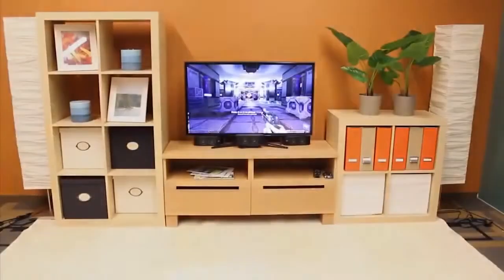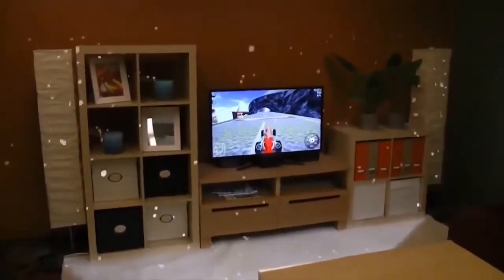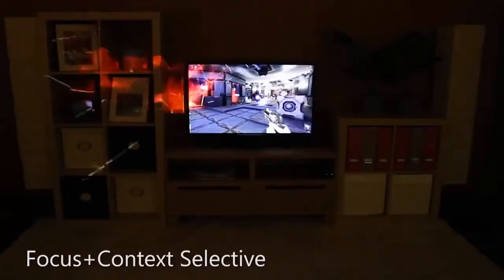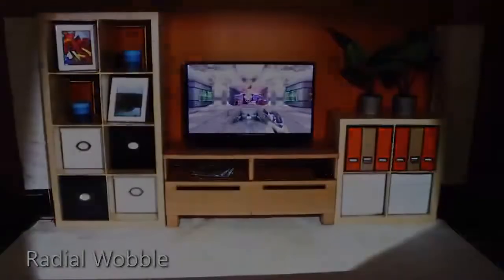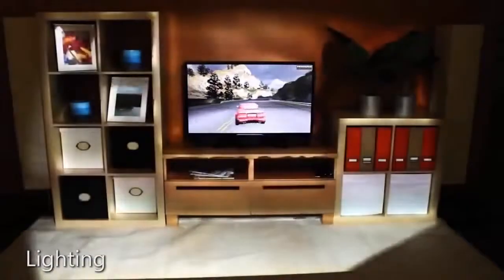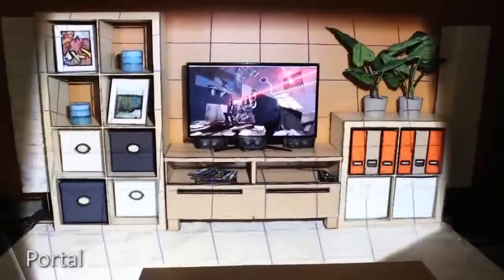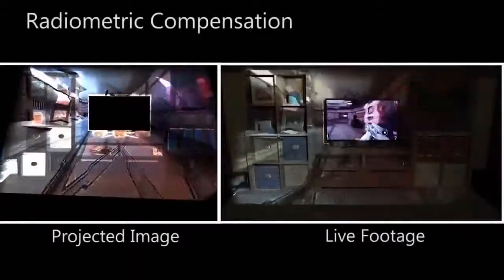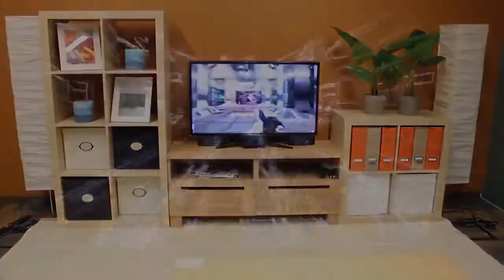Видеомэппинг в гостиной Xbox 720 IllumiRoom Official Demo Gameplay Valve's Portal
Концепт инженеров Microsoft Research размывает границы между тем, что происходит на экране телевизора, и остальной частью вашей комнаты. Камеры Kinect, интегрированные в систему, сначала сканируют геометрию комнаты и форму всех расположенных в ней объектов, а затем проектор IllumiRoom транслирует изображение на стены, мебель и прочие предметы интерьера.

Многие специалисты предполагали, что гаджет войдёт в комплект консоли Xbox One. Однако в сентябре директор по планированию выпуска продукции компании Альберт Пенелло сообщил, что система пока не поступит в открытую продажу, так как проектор оказался слишком дорогим для массового потребителя.  ILLUMIROOM ПРЕЖДЕ ВСЕГО ПЛАНИРУЕТСЯ ИСПОЛЬЗОВАТЬ ДЛЯ ВИДЕОИГР, однако тот же принцип можно применить и к просмотру кино. Устройство способно заполнить периферийное зрение как картинкой целиком, так и отдельными динамическими элементами: снежинками, остатками взрывов, искр или пуль.